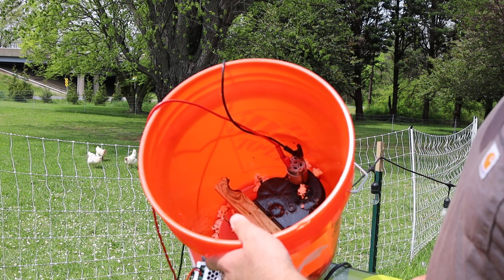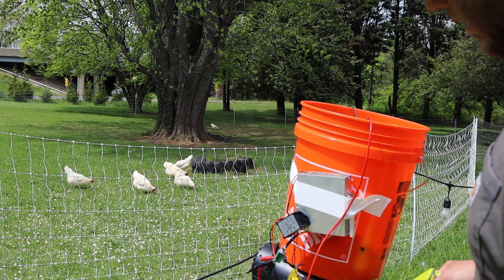A-maize-ing: Maryland Man Feeds Chickens With Popcorn Blaster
A poultry farmer and tinkerer in Aberdeen, Maryland, fed his flock of chickens with a homemade popcorn blaster.

The owner of Ryan’s Goslings poultry-based YouTube account, made the “jank” machine out of an old leaf blower, a rotor, and a five-gallon bucket.

In his video, Ryan’s Goslings describes how he built the contraption and demonstrates the machine in action as he feeds his happy hens.